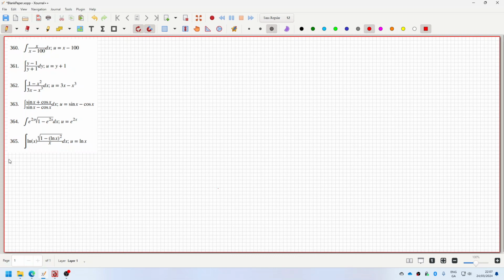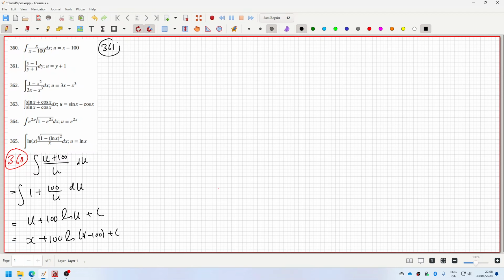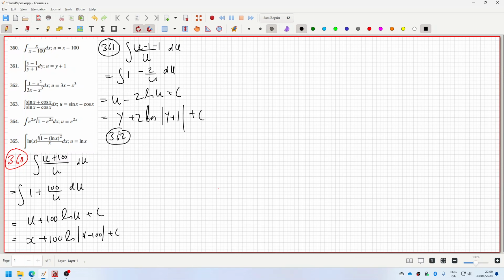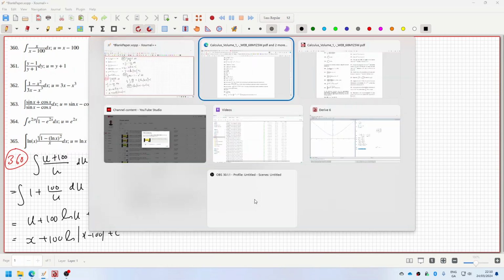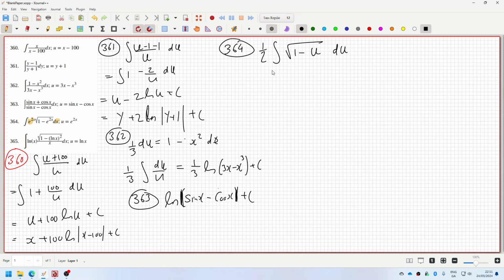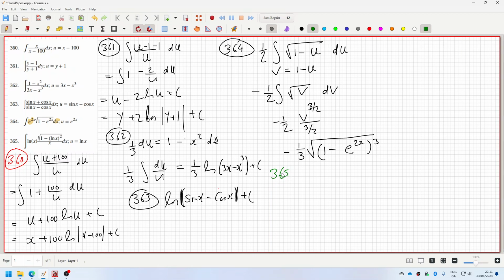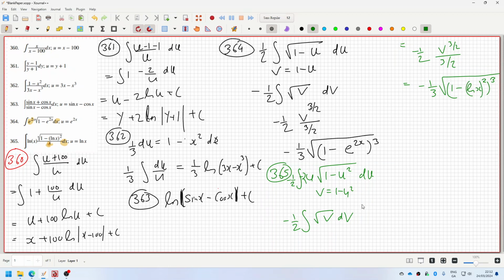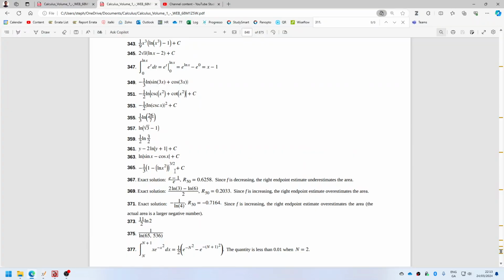Openstax Calculus Volume 1 Exercise 5.6 Questions 360 to 365